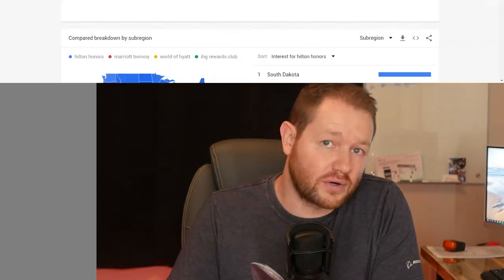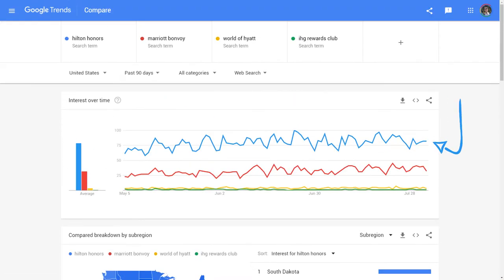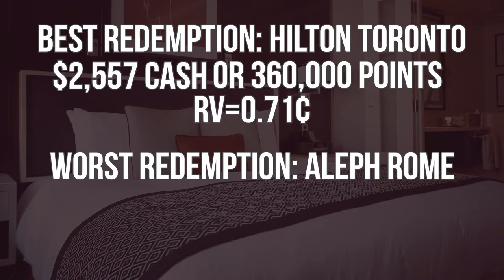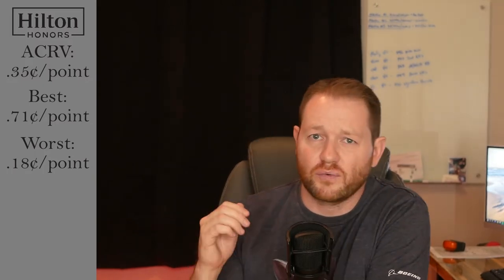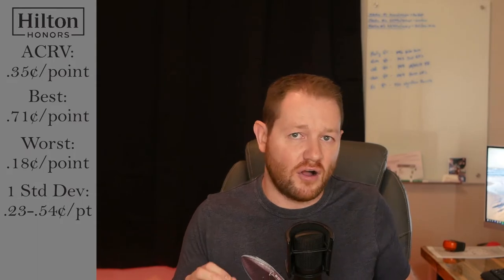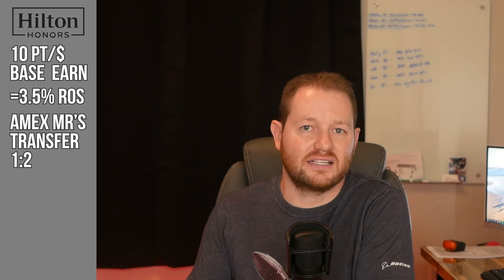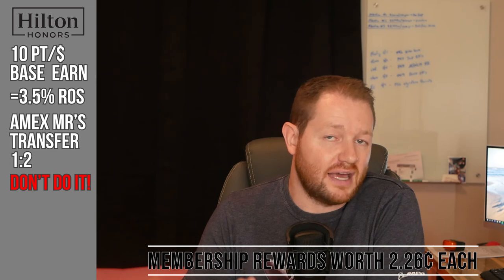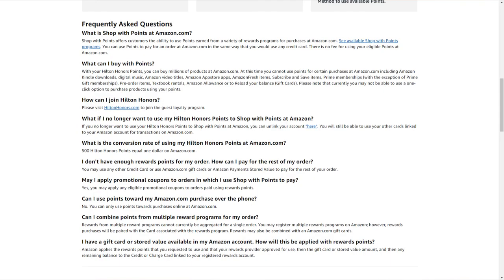How Much are Hilton HONORS Points Worth? (A SURPRISING Amount)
Today we're going over the Hilton Honors program and providing an updated point value.

Gear Used:
Mic 1
Mic 2
Mic 3